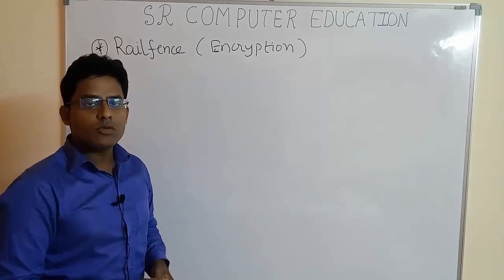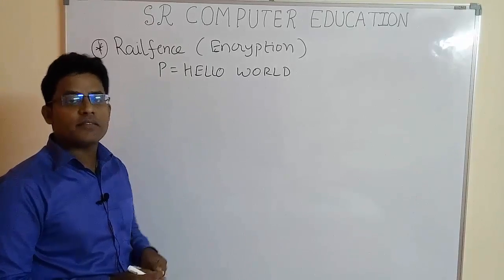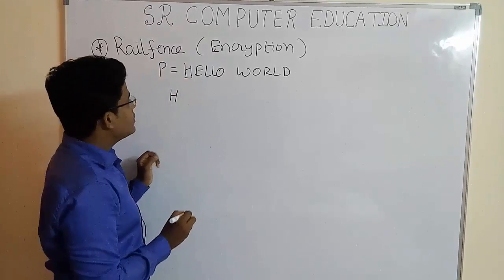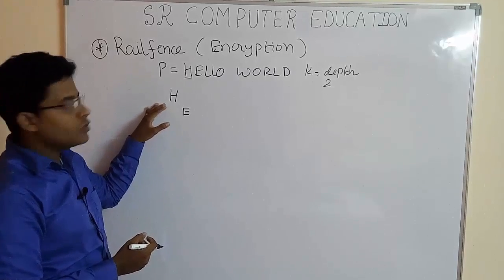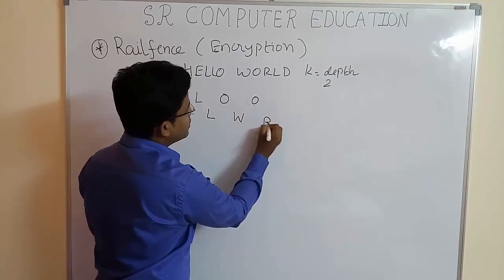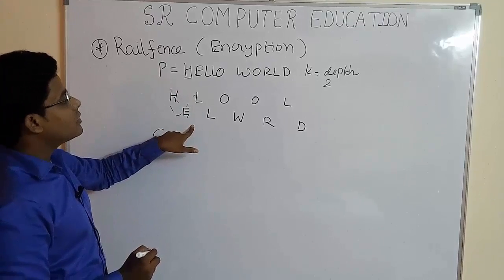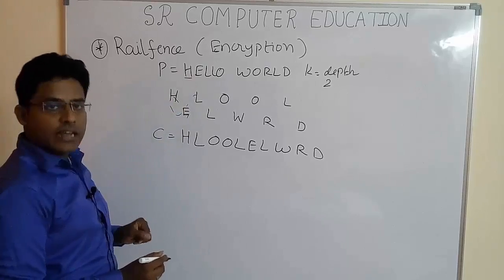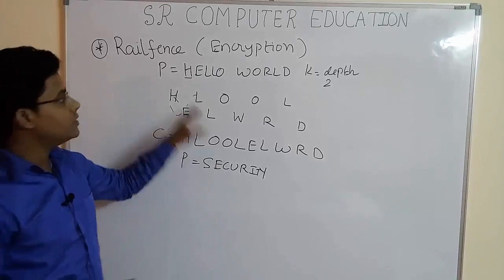rail fence encryption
Hello everyone my name is SHYJU RAJU.
This video will explain in detail how to do encryption using rail fence cipher
After watching this video student will be able to solve rail fence encryption examples easily and very quickly.
Rail fence encryption is easy encryption method and its easily breakable so this method of encryption is not used now .